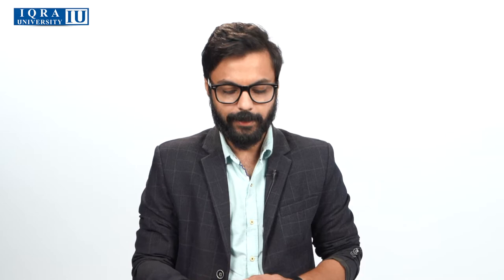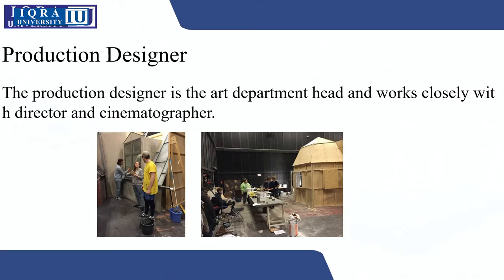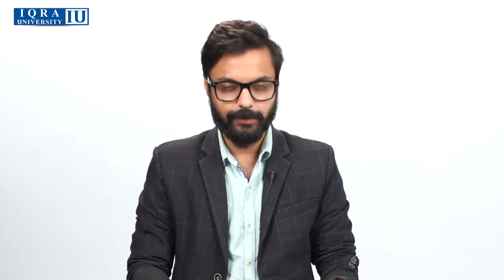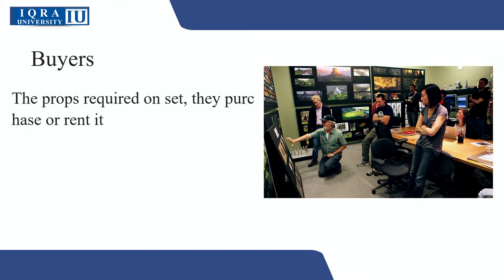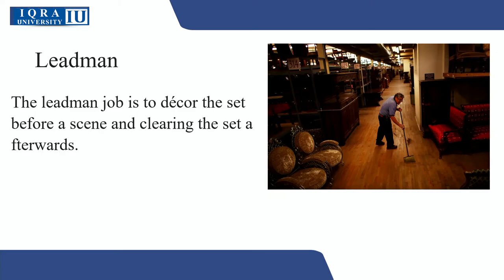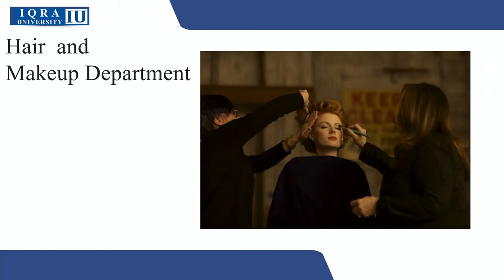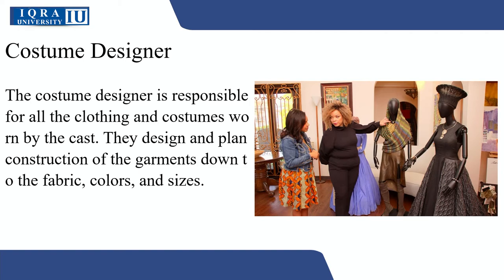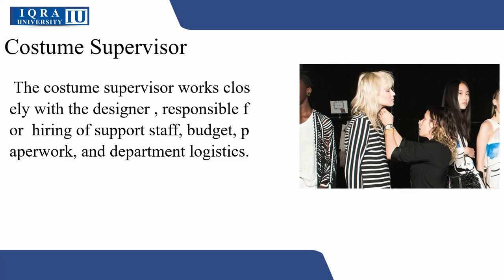Art Direction | Part 2 | Art Department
The purpose of this course is to learn about the role and responsibilities of a production designer and art department involved in a video project, be it a television program, a telefilm or a television commercial. The aim is to hone an aesthetic sensibility within students to identify what colors, props, and sets suit a particular genre of a production and its creative brief.

To get a Certificate of Completion, please take this course on Udemy.